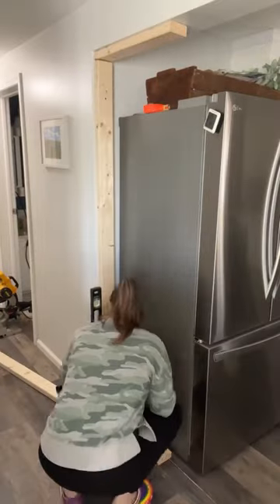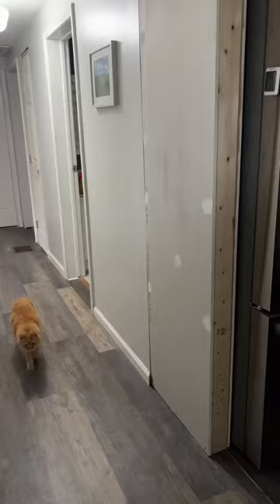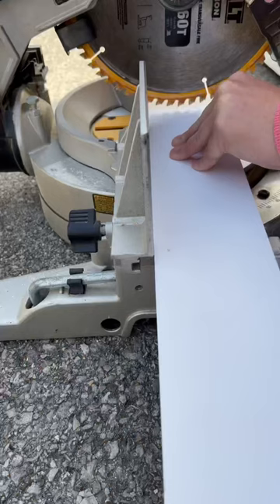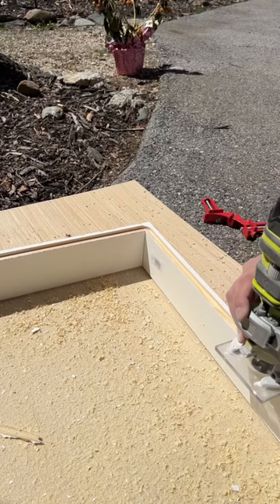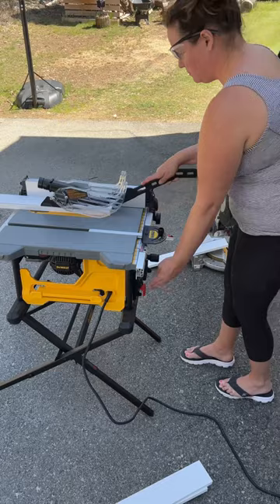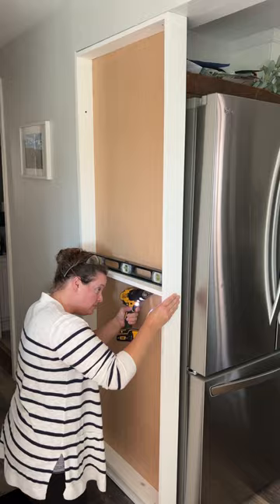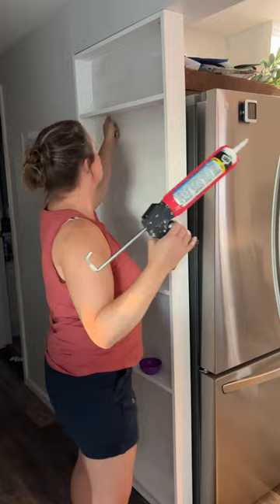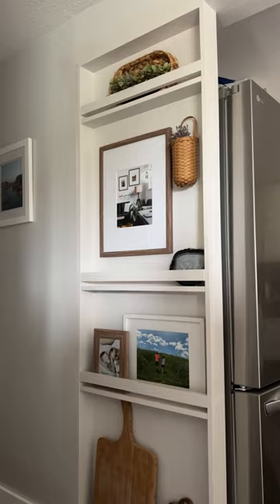Hiding the side of my refrigerator!